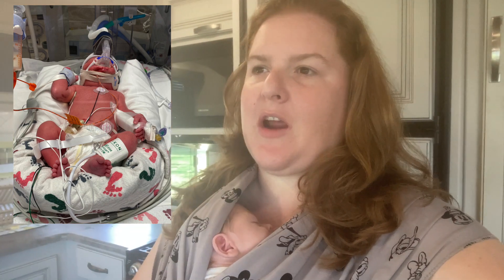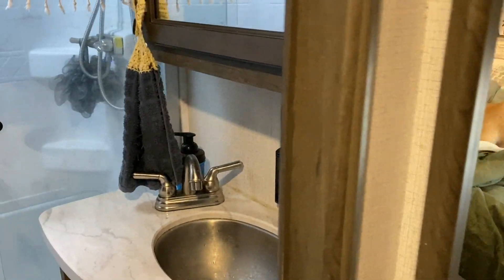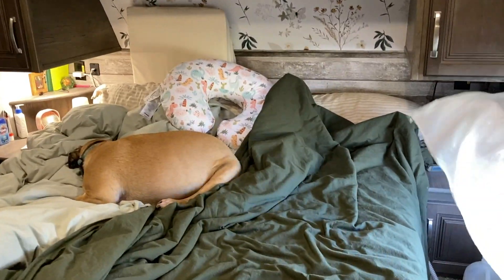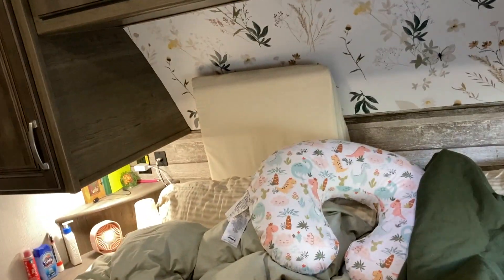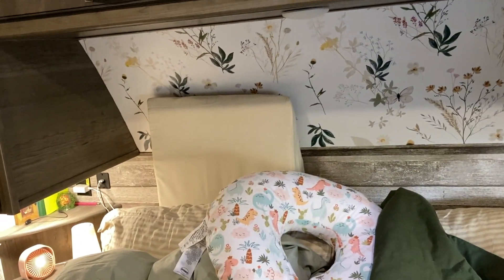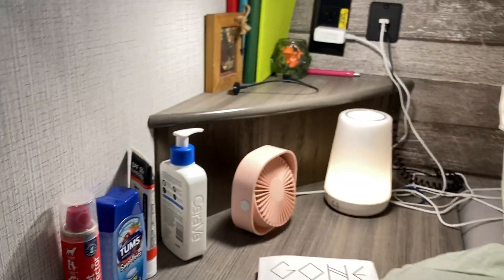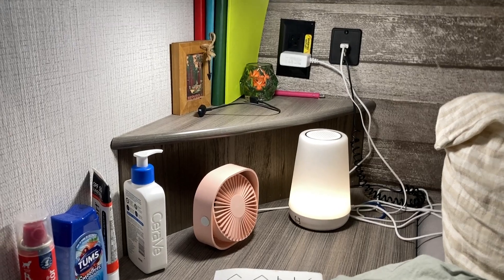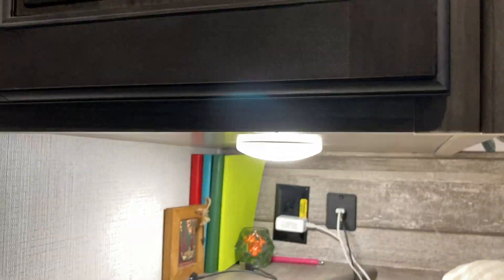Baby's RV Tour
Hello!

Our baby is here and so is our RV tour specific to how we store baby stuff in an RV and where our baby sleeps in the RV.  An RV doesn't have a lot of space but we are finding our baby doesn't need a lot either.  A safe place to sleep, clothes, diapers, food and a few toys and books are all we need to keep our child safe and happy while living full time in an RV.  Watch to find out how we made room for everything.